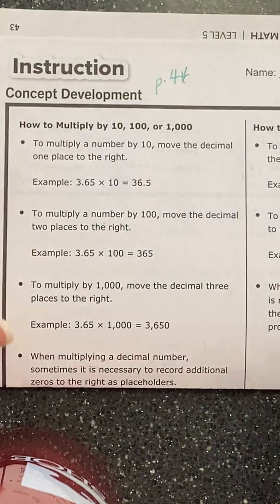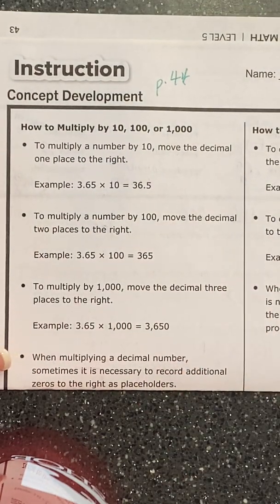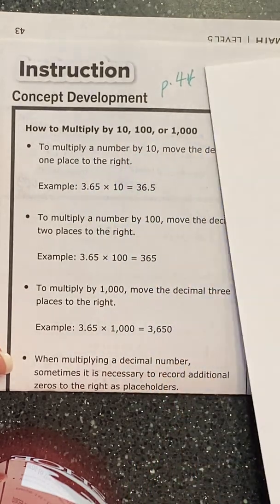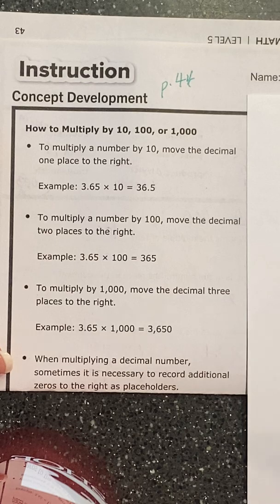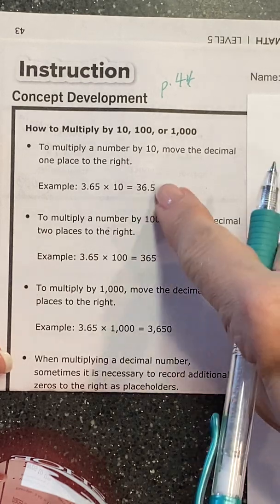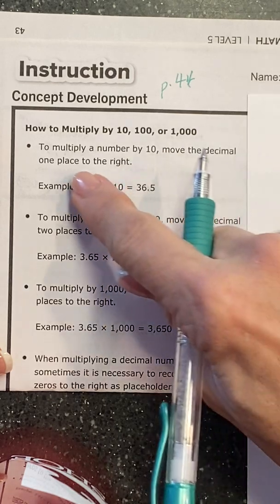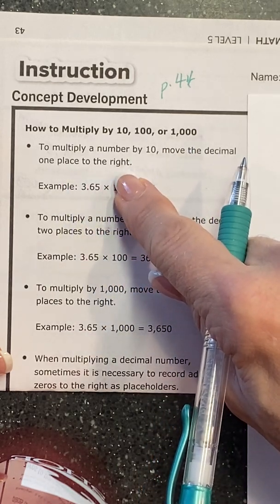ThinkUp p 44